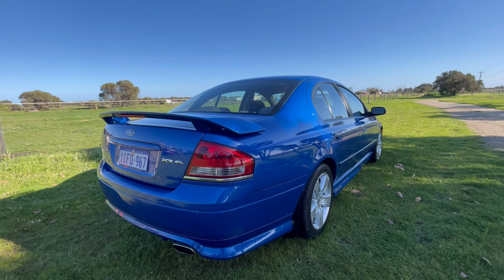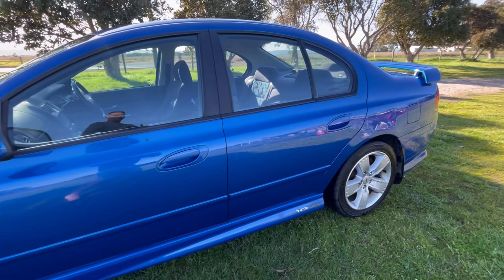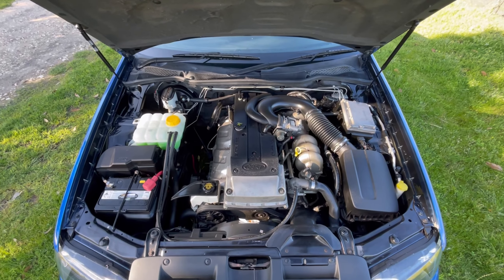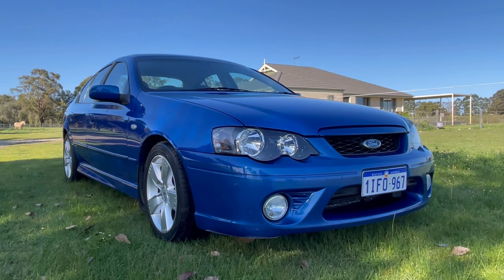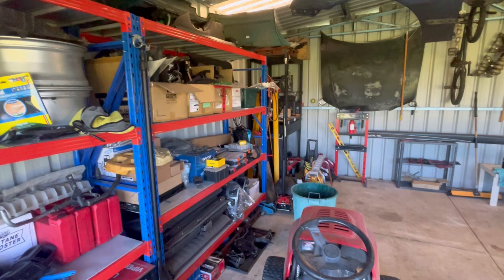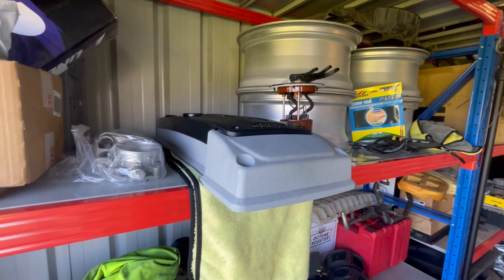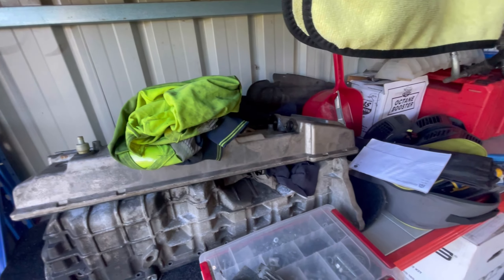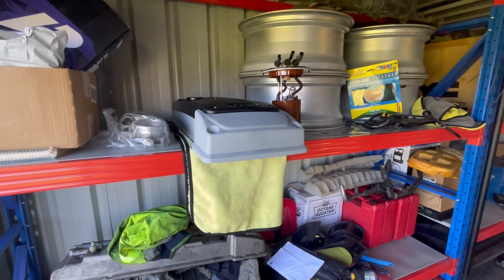Pickles Salvage Auction Car Update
Just thought I’d give an update on the Pickles Salvage Auction XR6 and I also wanted to say a huge thank you to everyone who has either watched, commented, liked or shared any of these video. I recently hit 1,000 subscribers which I know is not a lot in YouTube terms but it gives me a sense of satisfaction knowing that at least someone is enjoying the videos and hopefully getting something from them. Makes it worth while.

Cheers!